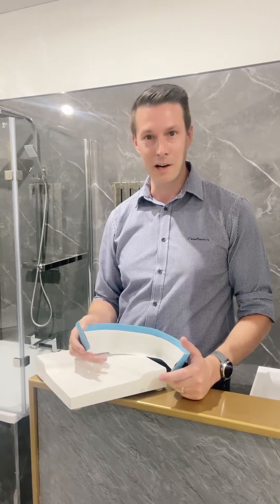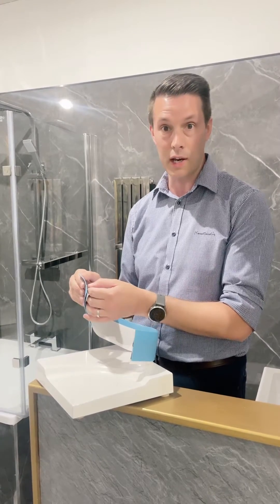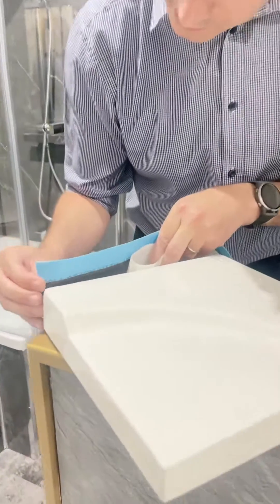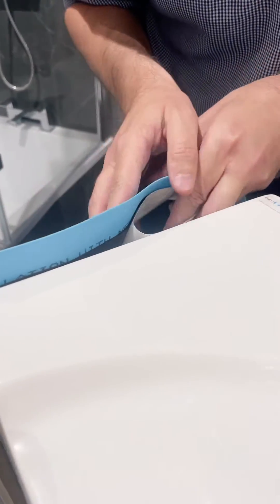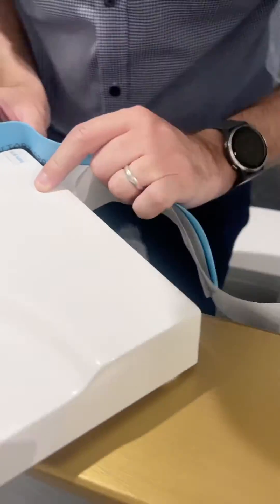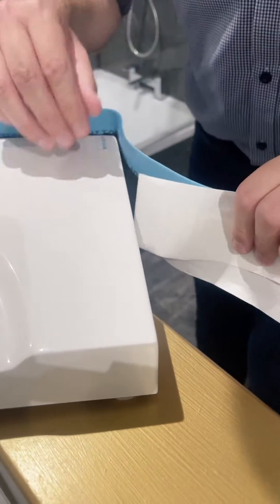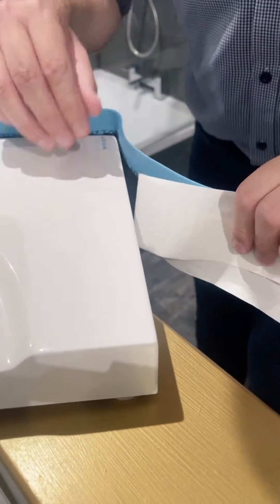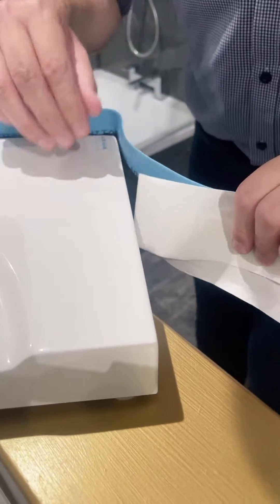Classi Seal | Bath & Shower Seals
Classi Seals are the perfect self adhesive seal to fit around a bath or shower tray!